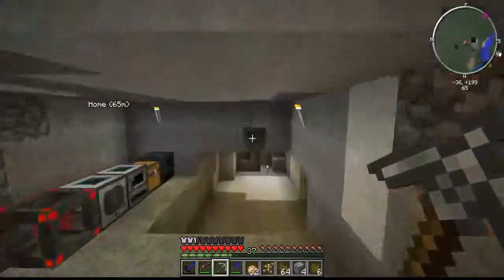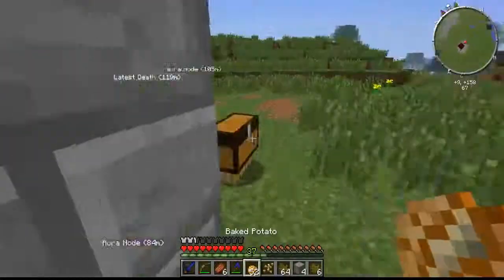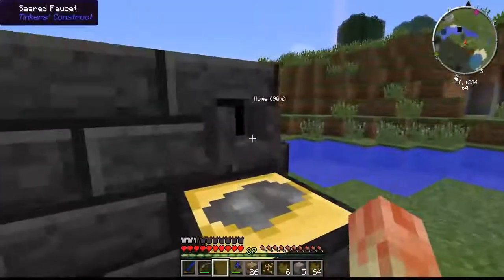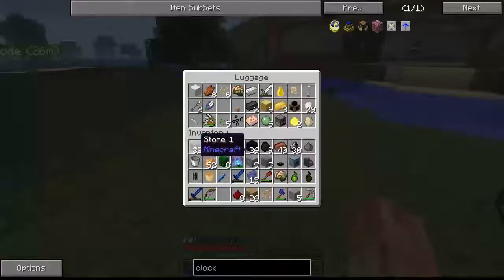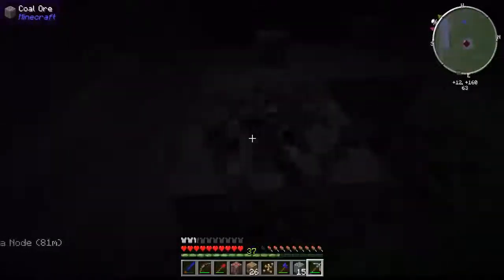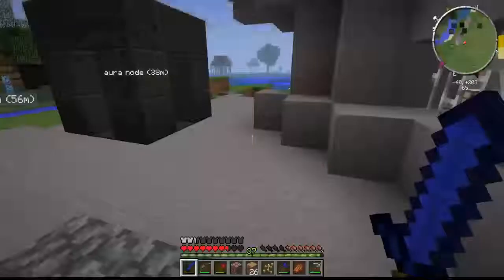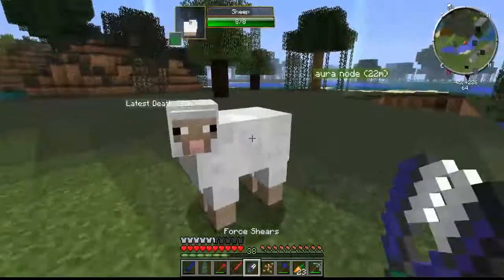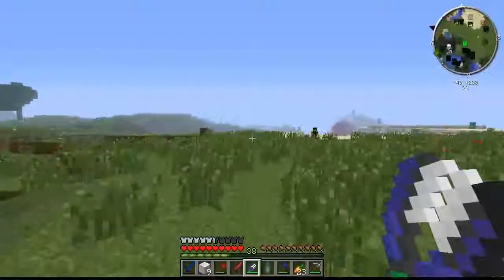Resonant Rise Se 1 Ep 11 Making a Coke Oven